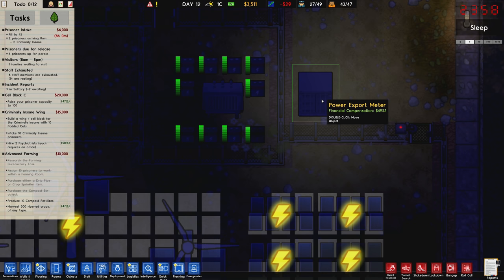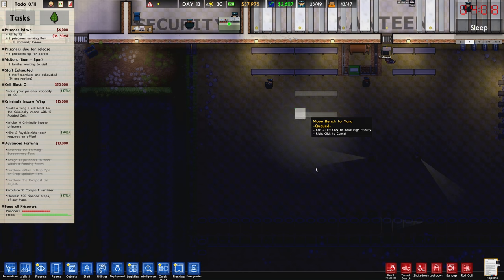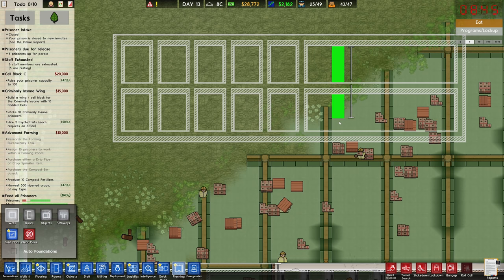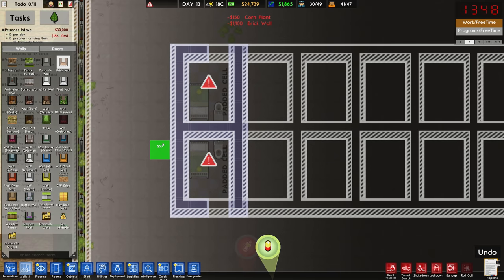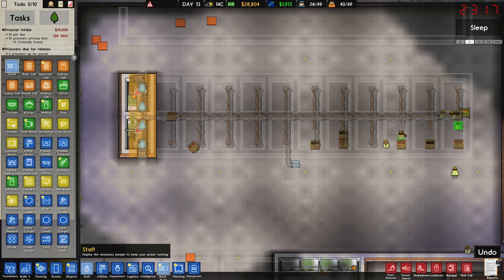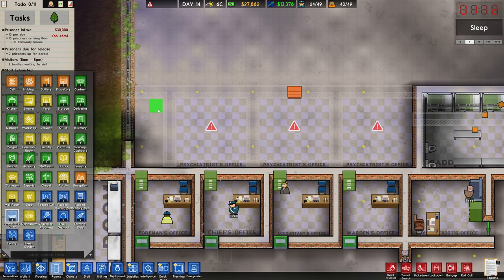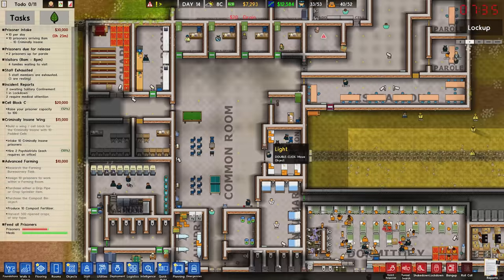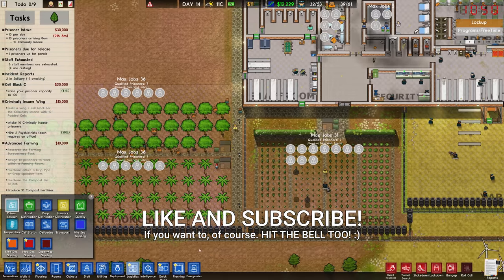CRIMINALLY INSANE WING - Prison Architect Going Green Gameplay - 08 - Let's Play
Prison Architect GOING GREEN Gameplay - Part 08: We're building a GREEN COMPANY with the Going Green DLC for Prison Architect!

MODS: NONE.
If you enjoy this content, you'll probably like the previous Prison Architect Projects I've done! See the playlists below:

BUY Prison Architect and support Charlie at the same time by buying it on Charlie's GAME STORE!